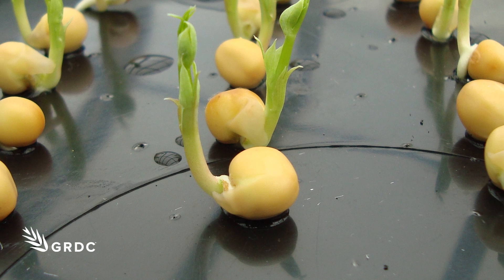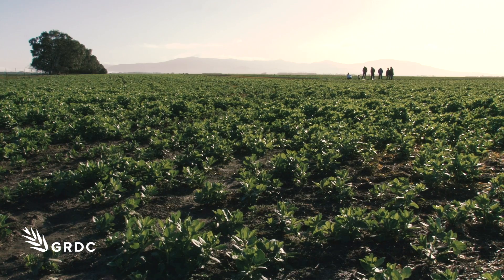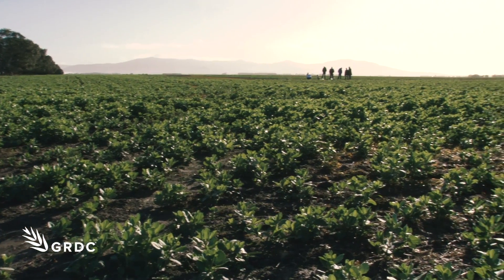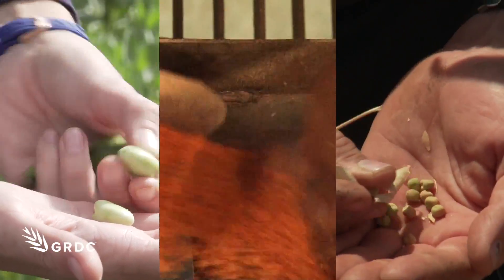GCTV20: Optimising N in grain legumes a challenge in regions with acid soils.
Grain growers with very acid soils face a real challenge growing bean and pea crops. However trial work under GRDC's Optimising Nitrogen in Grain Legumes program is showing new strains of rhizobia bacteria, which can tolerate acid soil conditions, will help overcome that challenge.